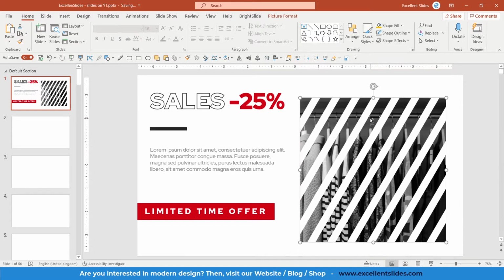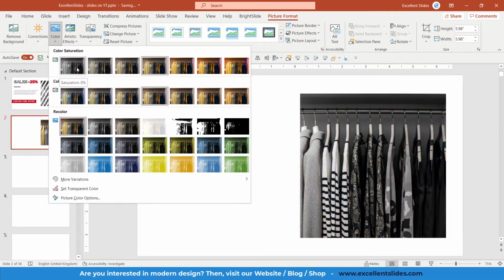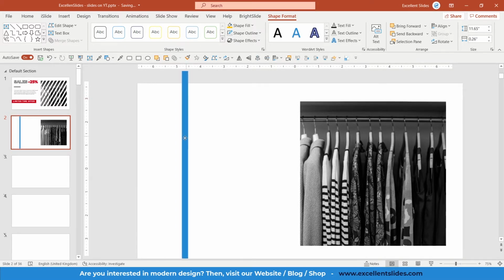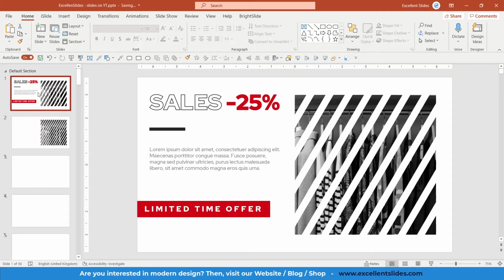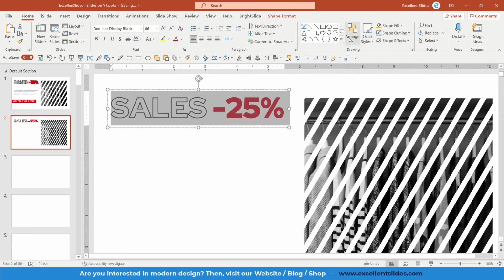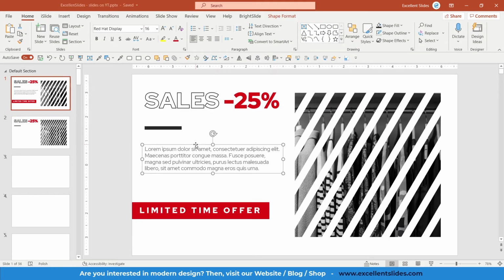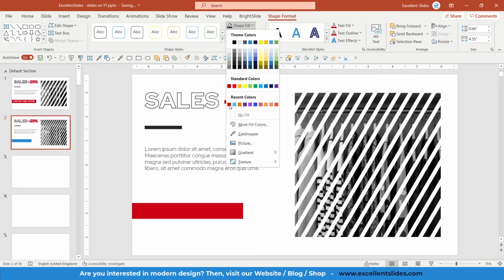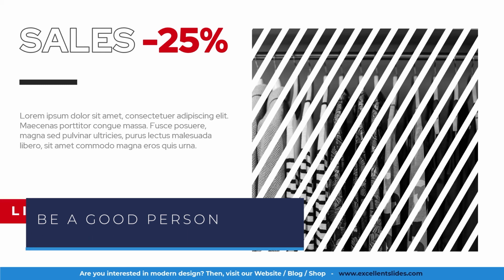🤗How To Create Sales Slide in PowerPoint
In this video, I will teach you how To Create Sales Slide in PowerPoint